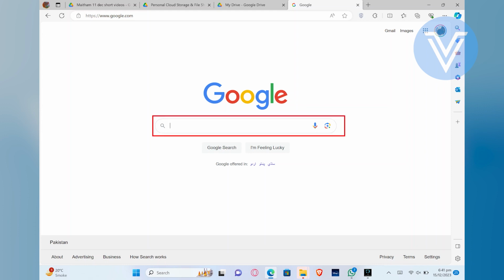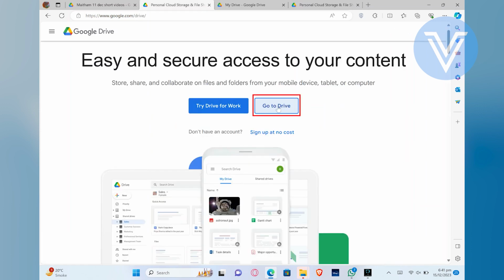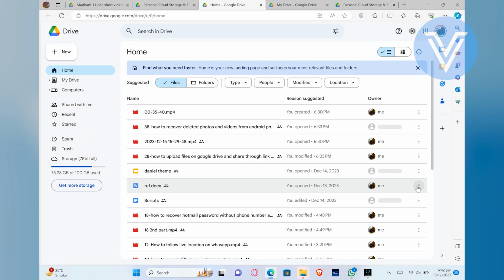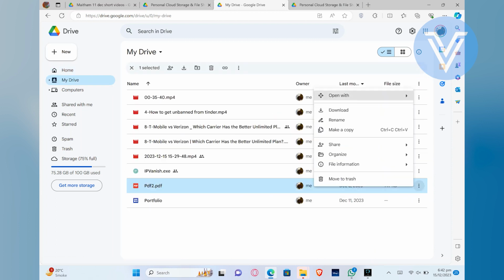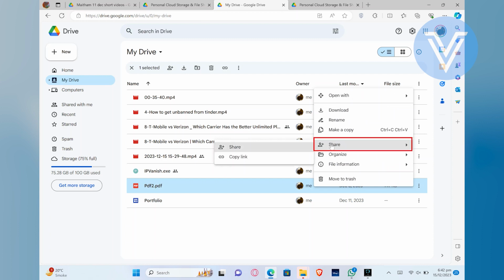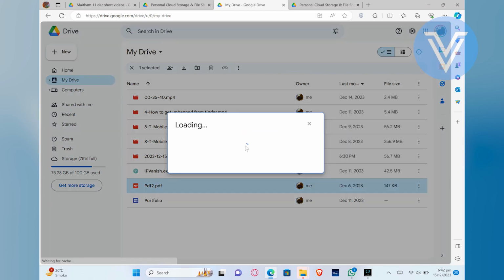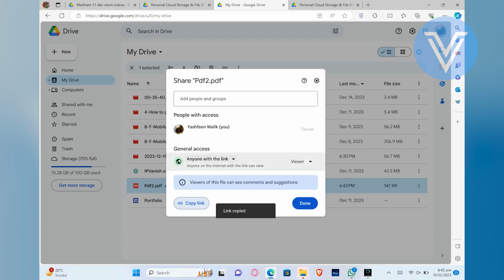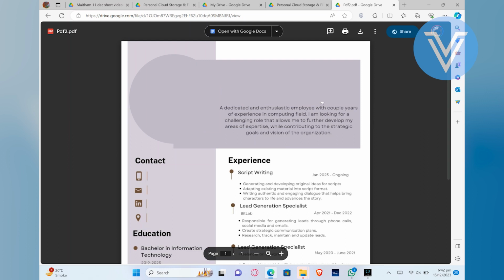How to Share Google Drive Link Public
In this tutorial, we'll guide you through the process of How to Share Google Drive Link Public. We've broken it down into easy-to-follow steps to ensure you get the most out of it. this video is packed with valuable insights you won't want to miss. 🚀.  Make sure to watch until the end for all the key insights.